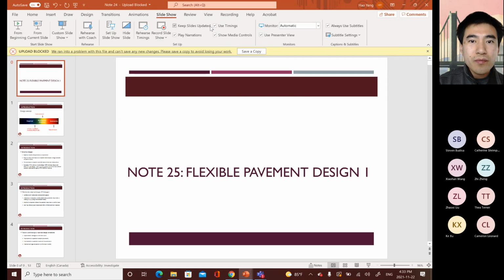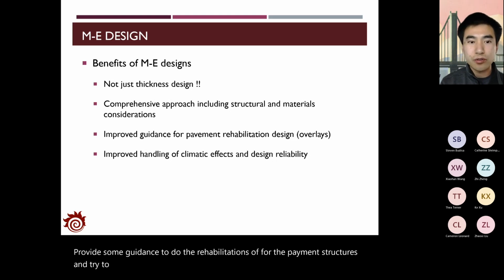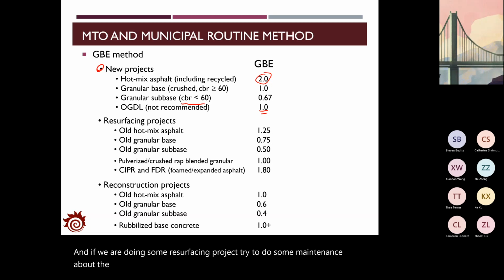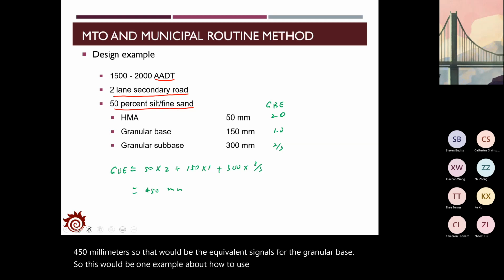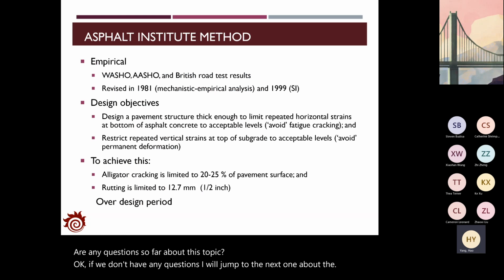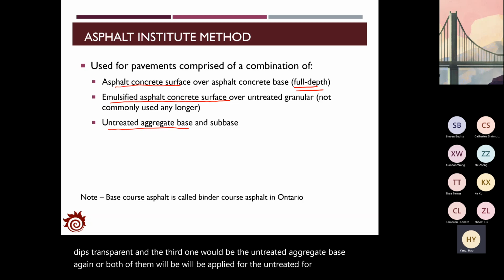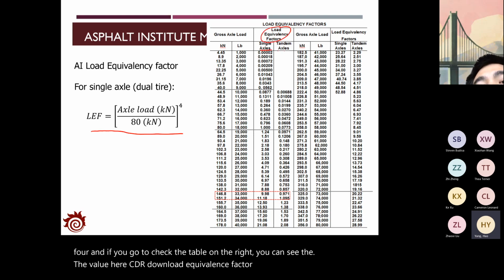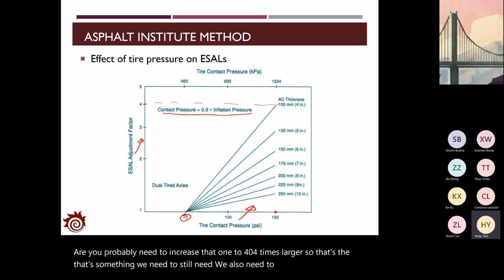Note 26 Flexible Pavement Design 1